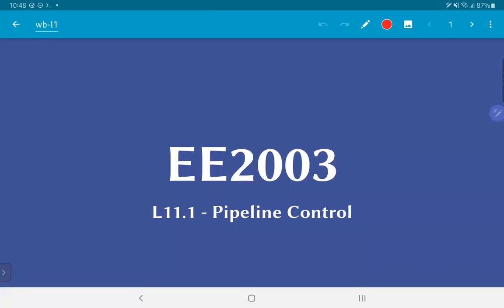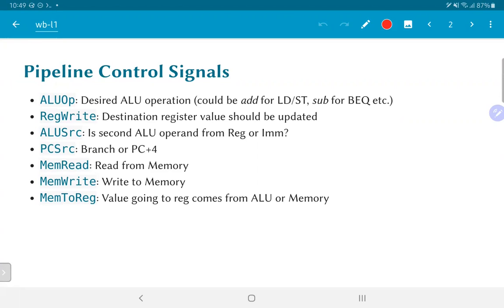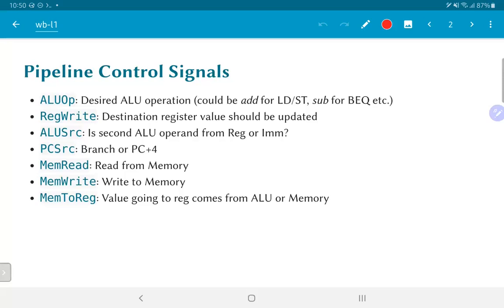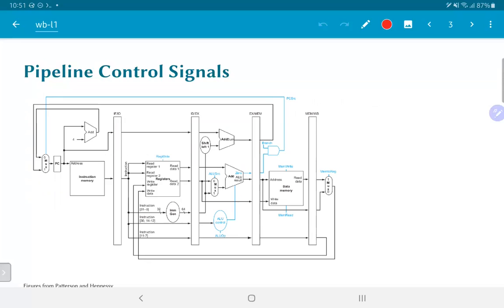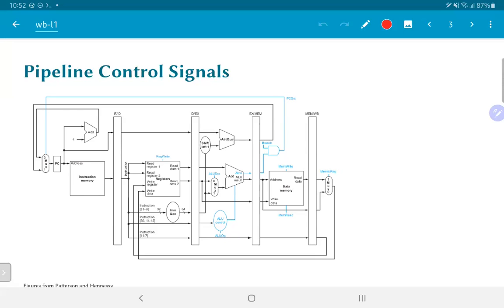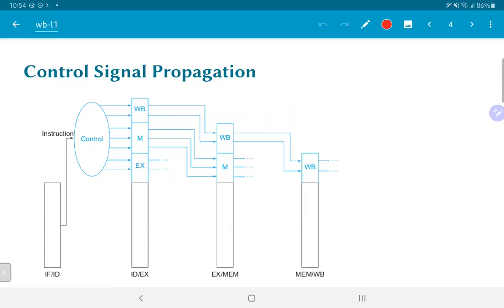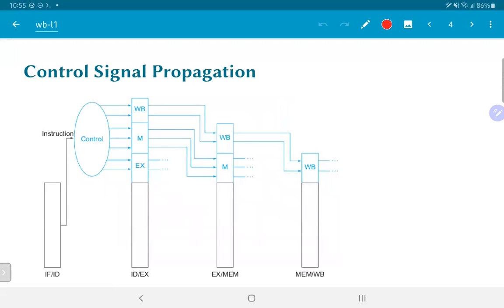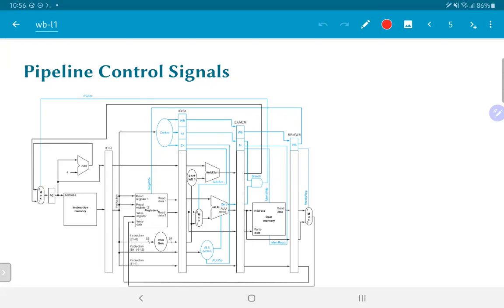L11.1 - Pipeline Control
Implementing control logic in pipeline; signal propagation